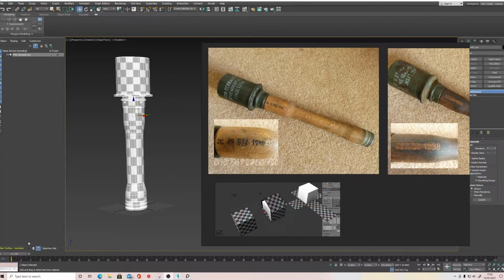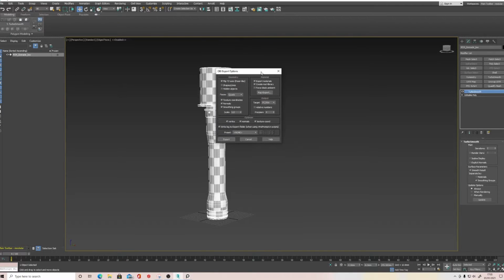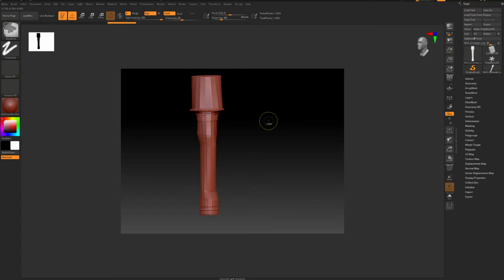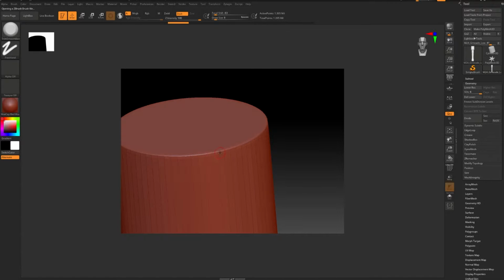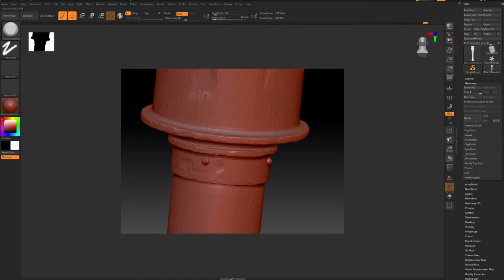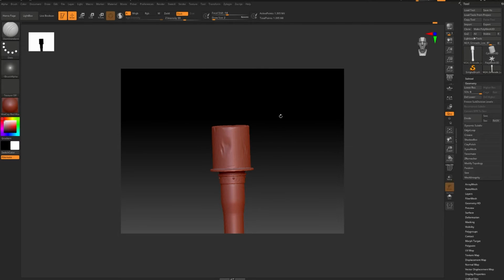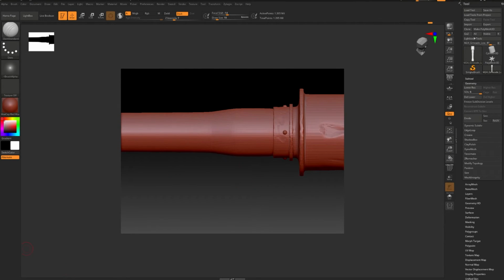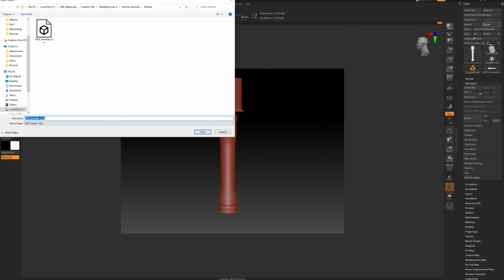Model a Stick Grenade - Beginners 3D Tutorial - Basic sculpt - Part 3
In this video we create a quick and easy basic high poly sculpt using Zbrush and only 2 brushes! :)